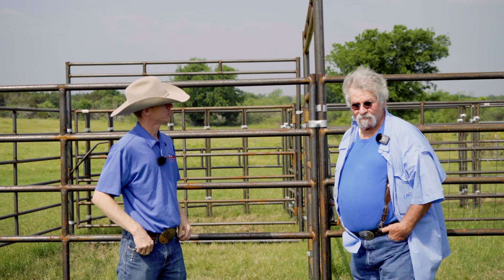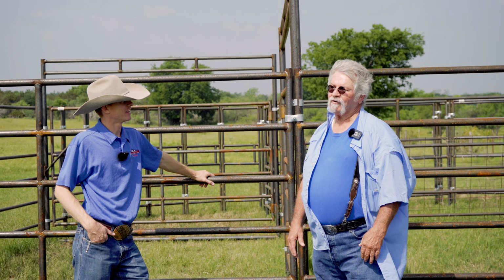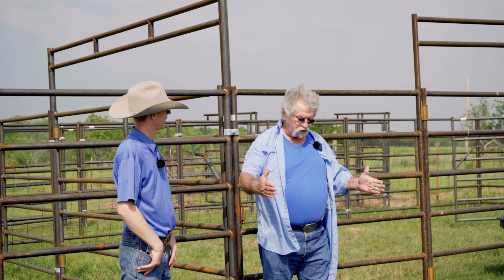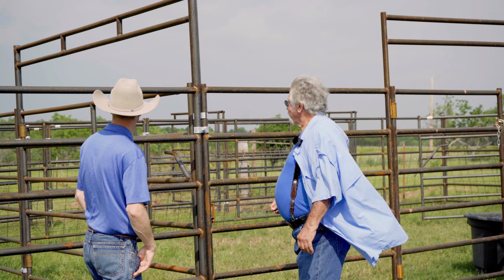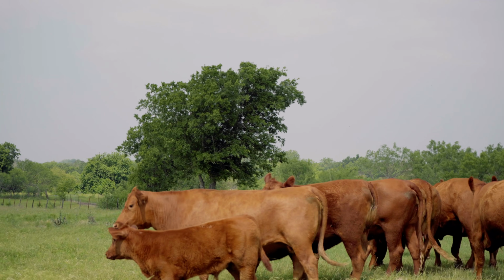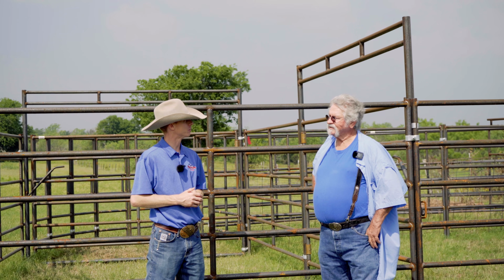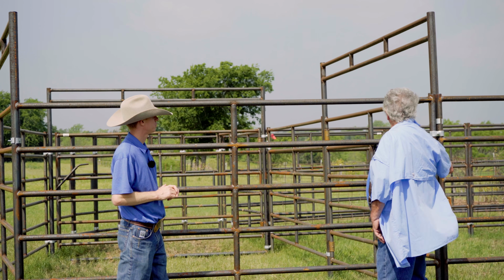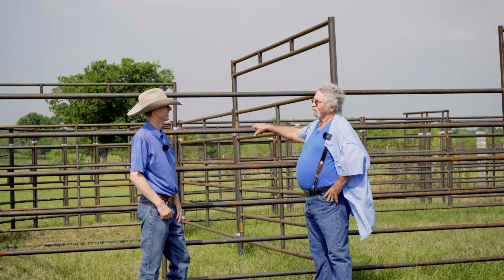Portable Corral System For Working Cattle 🐮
Are you looking for a strong and durable, yet portable corral system for working your cattle? 🤠 Seven Peaks Fence And Barn has you covered!

Charles is a first-time cattle owner who needed a corral to work his cattle independently.

Him and his uncle started designing a cattle corral, but neither of them knew how to weld. 😅

Charles's son-in-law found Seven Peaks Fence and Barn online and showed Charles and his uncle; to their surprise, Seven Peaks Fence And Barn had a pre-fabricated corral system for working cattle exactly like their drawing! 🤩

They called the office, made a few changes to the design, and ordered their portable, pre-fabricated cattle corral system that works just right for their operation!

Our Cattle Corral Systems are:
✅Prefabricated so you don't have to weld
✅Easy to assemble and disassemble
✅Portable so you can move it wherever you'd like on the ranch
✅Durable and made with 14 gauge steel
✅Affordable!!!

What does our basic cattle corral system consist of?

It consists of a 20ft x 20ft catch pen, 10ft x 20ft separator pen, 90 degree sweep and a10 ft long alley.

We also have larger-size cattle corral systems available depending on your herd size!

Let us know if you are interested in getting one for your herd today!

0:00 Intro
0:51 Why he chose this cattle working system
2:45 Changes made to the cattle system
5:31 What made you get into the cattle industry?
7:23 Who welds these cattle panels?
8:29 Why choose Seven Peaks Fence And Barn